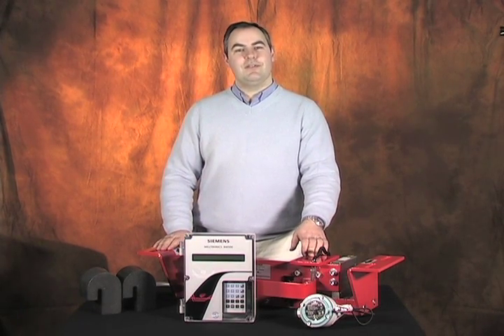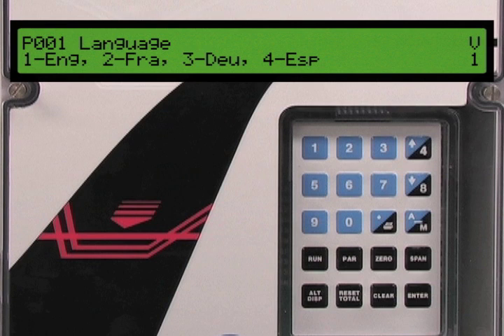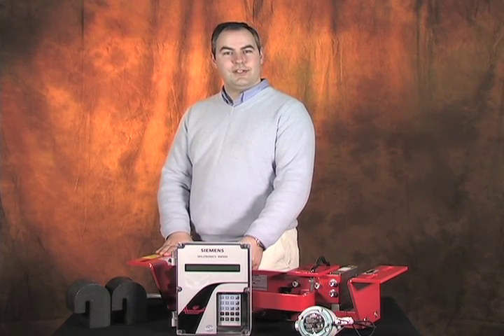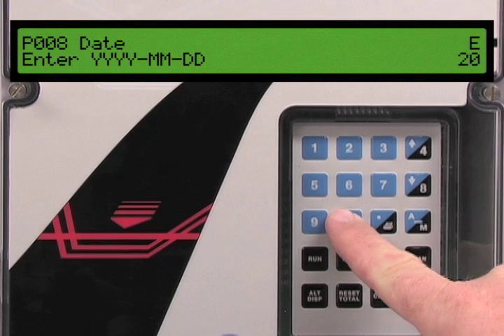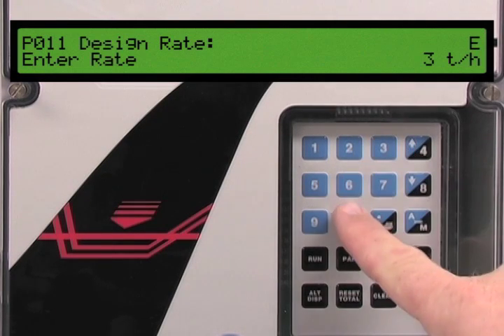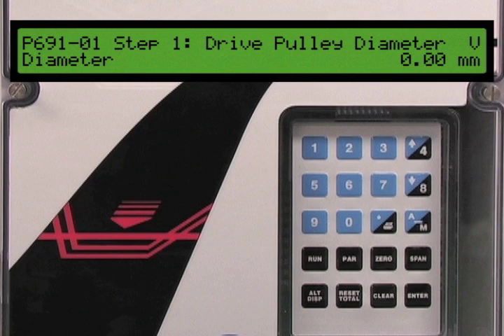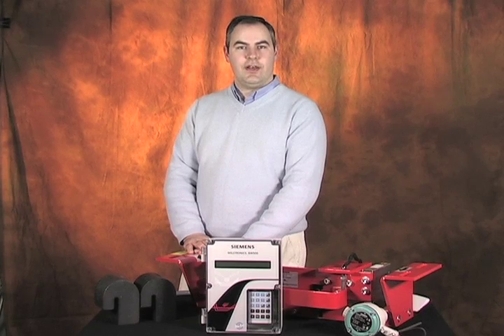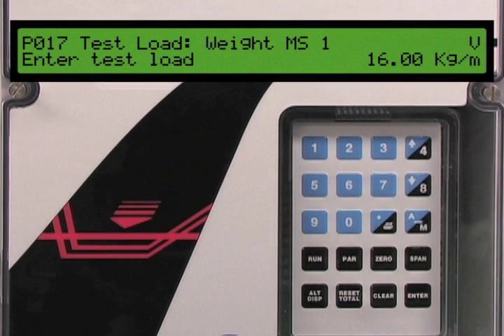Milltronics BW500 configuration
See how the Milltronics BW500 belt scale integrator is configured for a typical weighing application.

After watching this video be sure to watch the "Performing a zero and span calibration" video. Regular zero and span calibrations optimize the accuracy of your belt scale system.

For more information on the BW500 and belt scales please